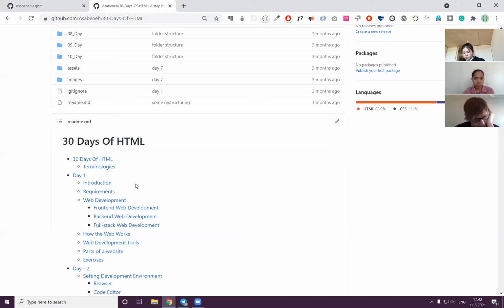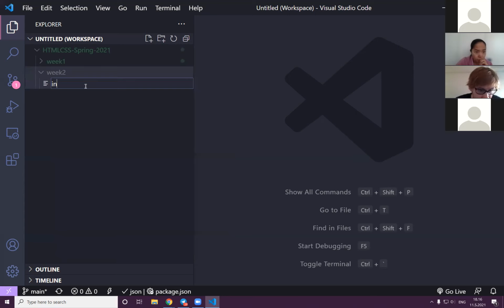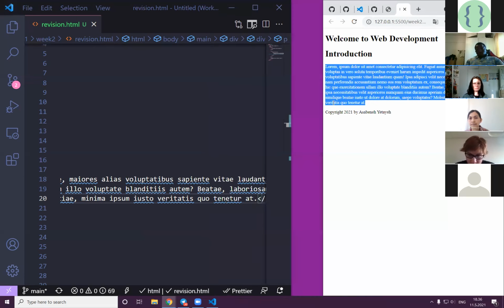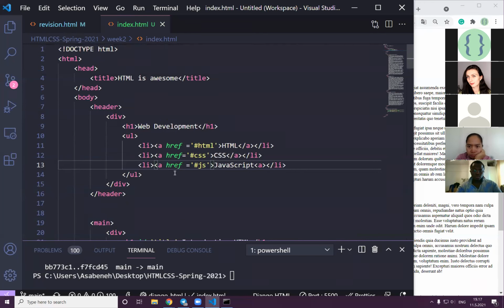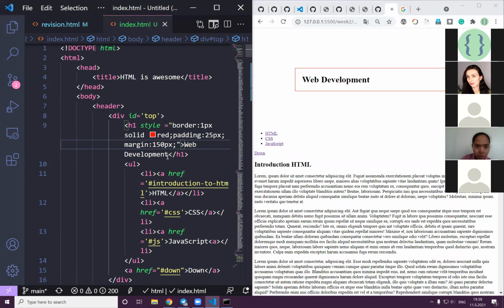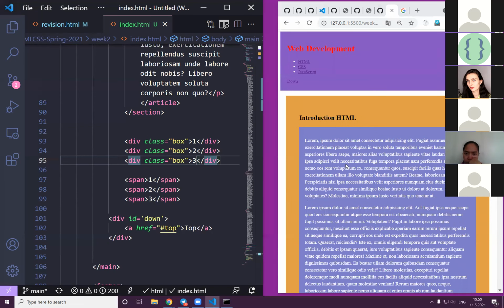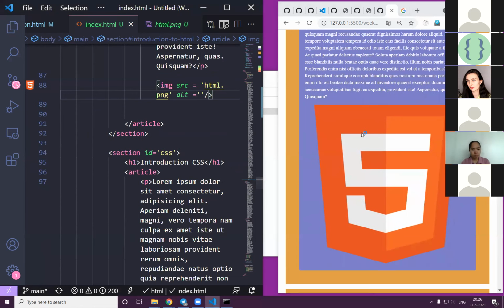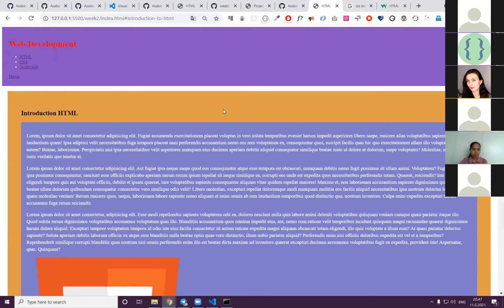WEEK-2: HTML Elements, Attributes, Blocking and Non-blocking elements, styles